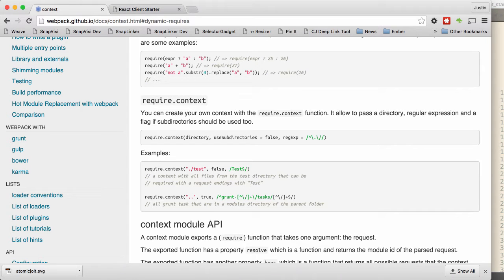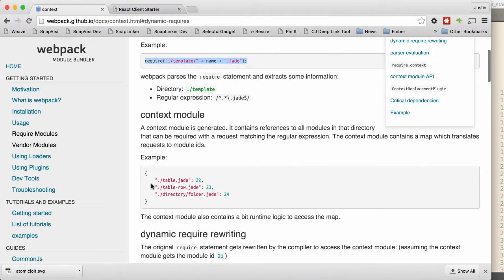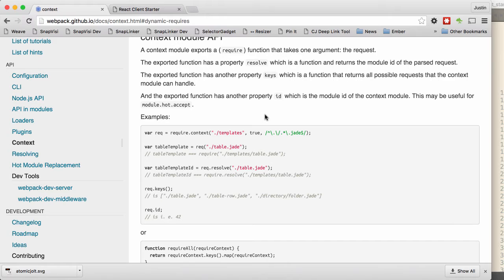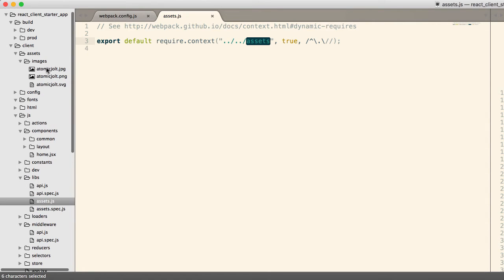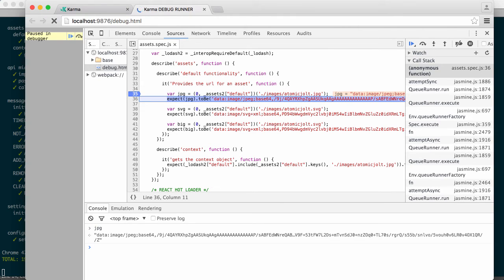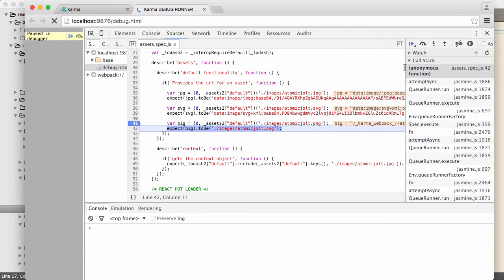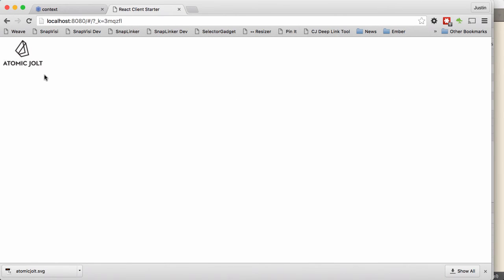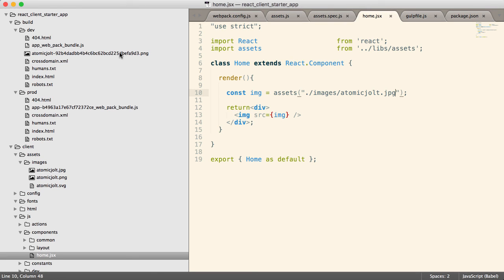JavaScript Ep. 16: Webpack Context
Using Webpack for dynamic requires or uses the Webpack context module to include an entire directory of content.